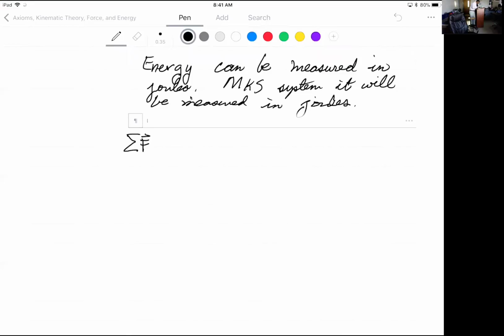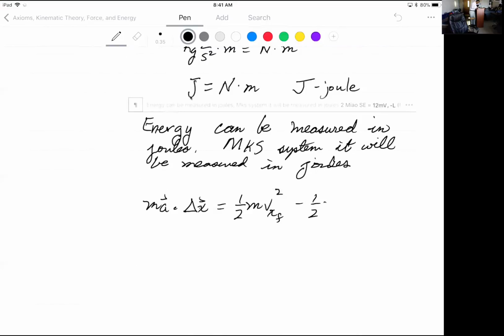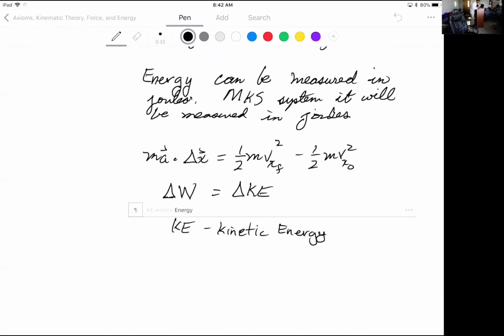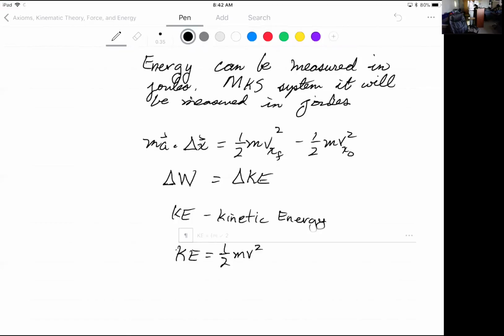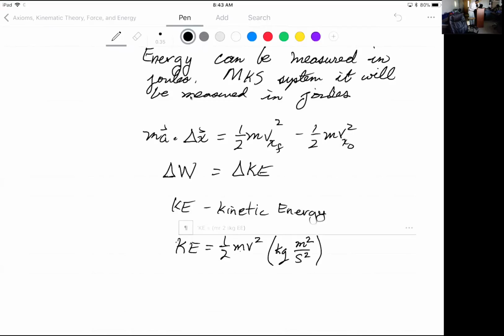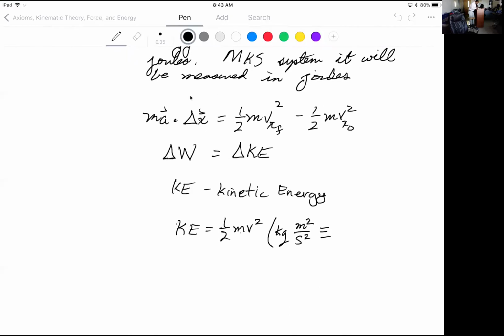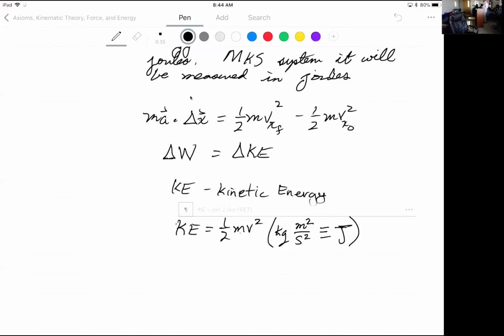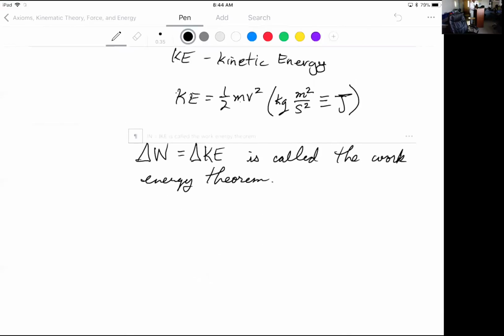8 Axioms to Work Energy Theorem